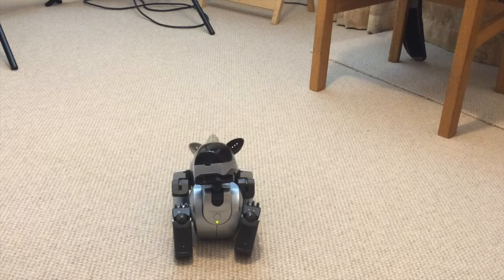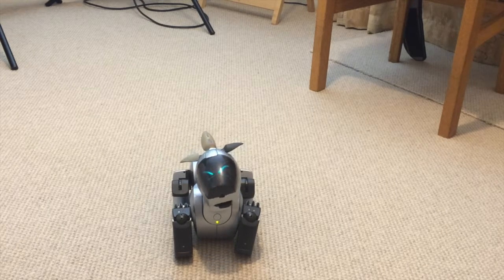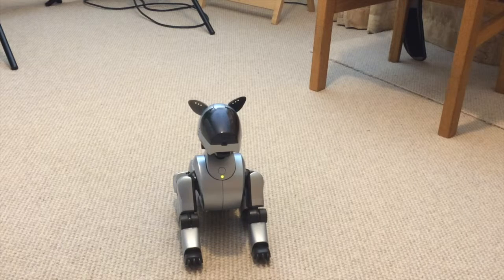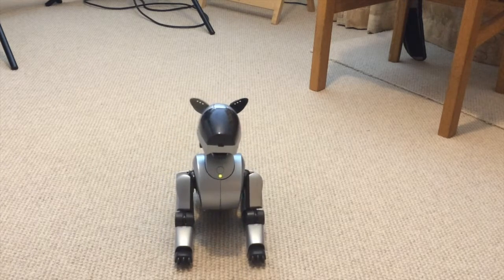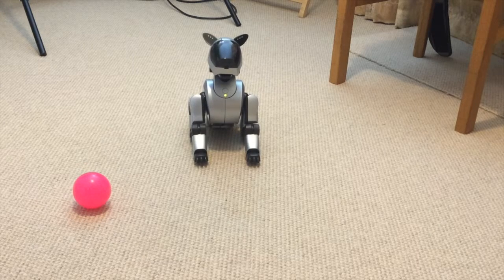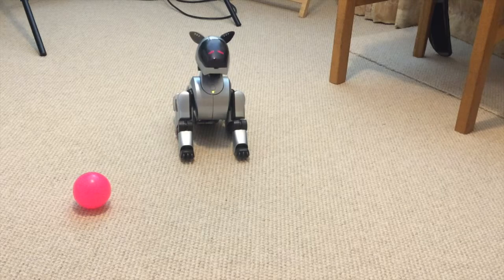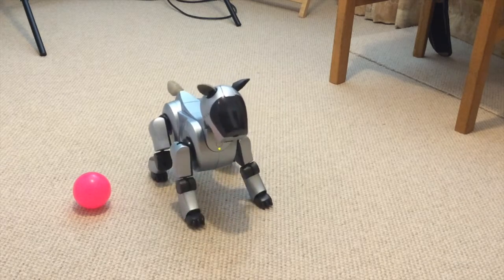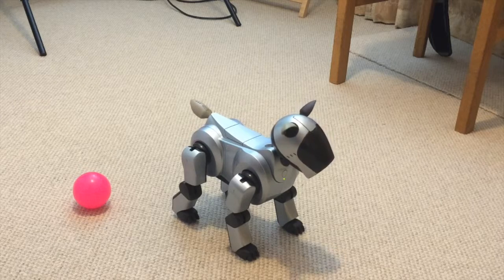AIBO Repair 2 : Blue ERS-210 Part 3 - Right Legs And Tail Jitters Fixed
If this video helps you can buy @fixed1t a coffee Thx. AIBO Repair 2 : Blue ERS-210 Part 3 - Right Legs And Tail Jitters Fixed
Having fixed the Jitters in the left legs, I worked on right front and back legs. I also noticed a lot of jittery in the tail, so I also fixed that. There are no AIBO repair people in the UK but with apprenticeship help from WOLFBOB in the USA, I'm doing it myself. A UK owner contacted Bob and he recommended me, especially as my own had some rough handling during shipping which warranted his head having major repairs. I'm confident doing legs and tail so plan to move onto Heads and Batteries.